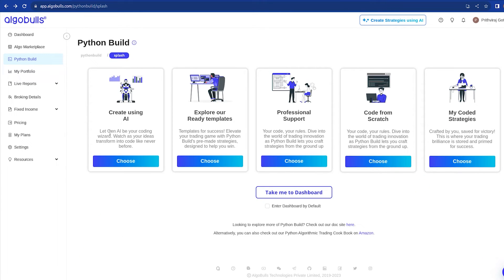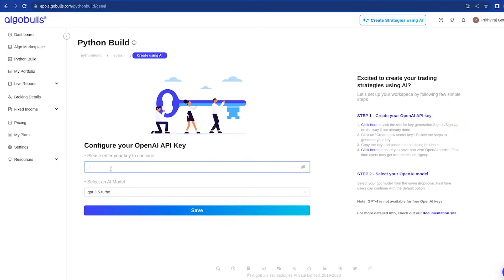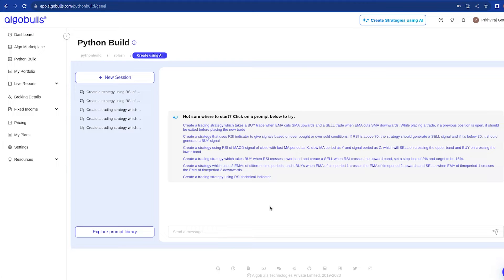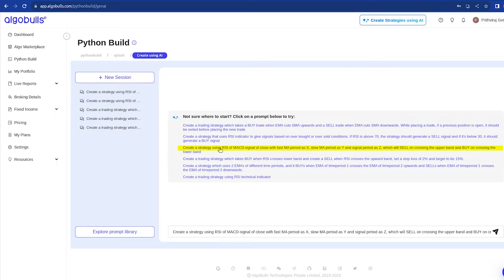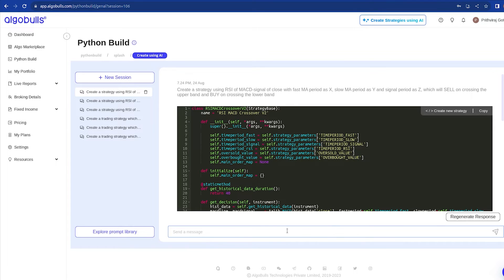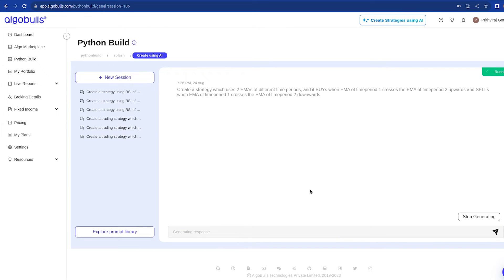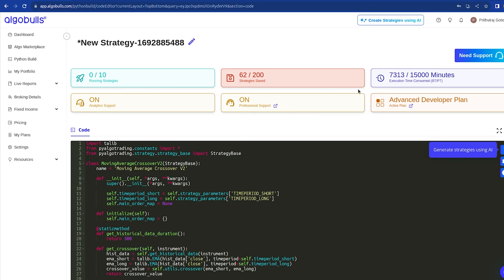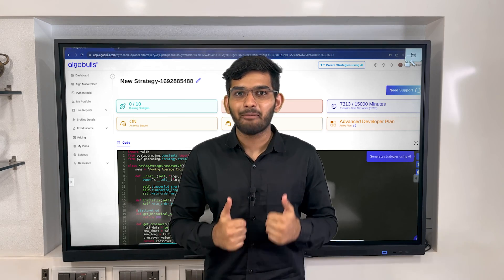Strategy Generation for Python Build using Generative AI - AlgoBulls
Unleash the power of AI in your trading strategies with Python Build. Discover how to harness Generative AI to create innovative trading strategies and take your investments to the next level. Join AlgoBulls as we delve into the world of AI-driven strategy generation.